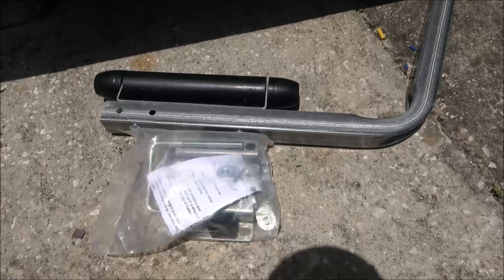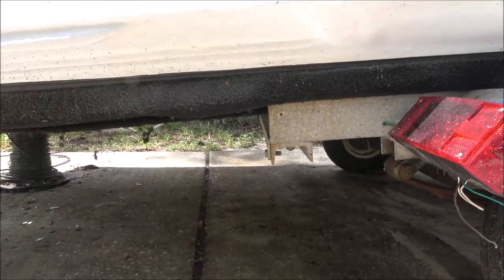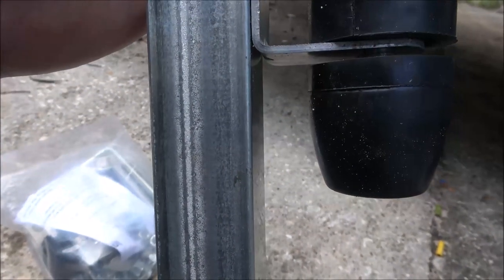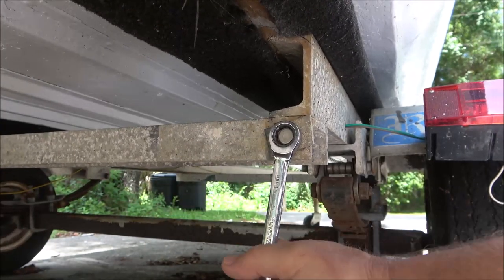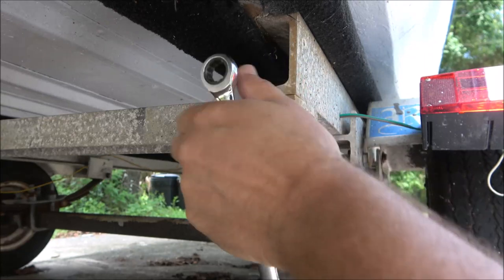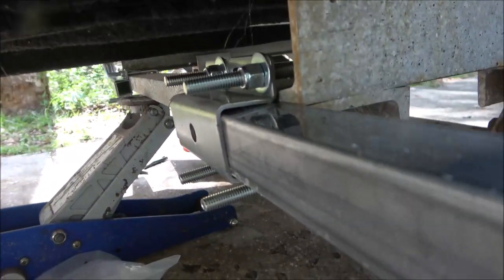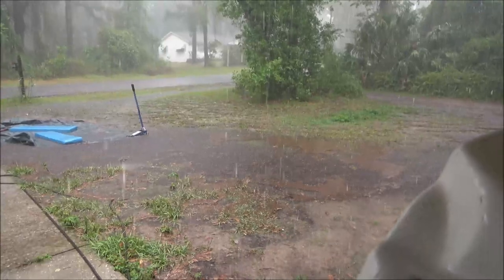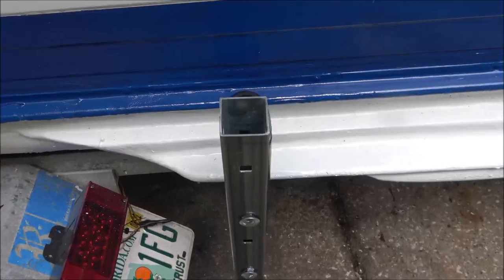Putting Loading Rollers On A Boat Trailer How To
There are a lot of different ways to put these on but here is the basics when installing these.